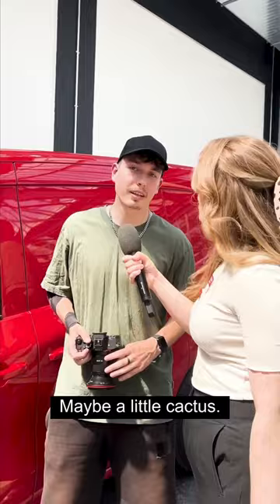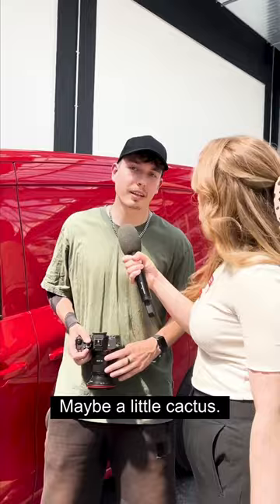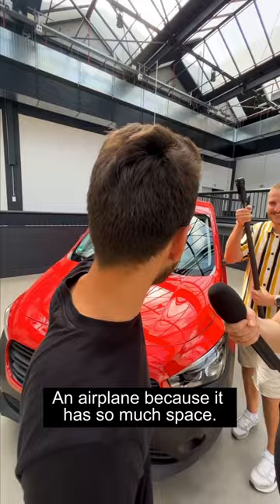An airplane in an eCitan? Imagine! 😂✈️